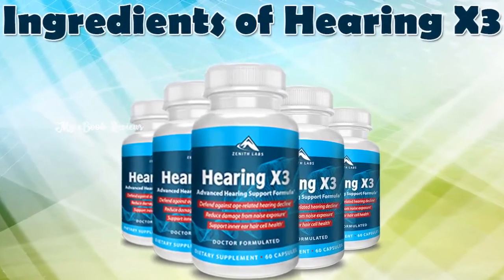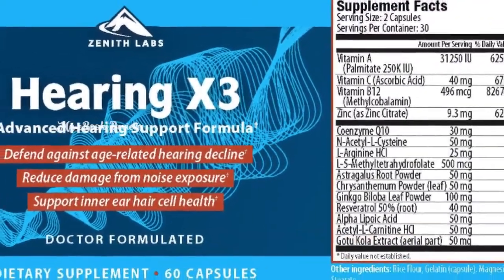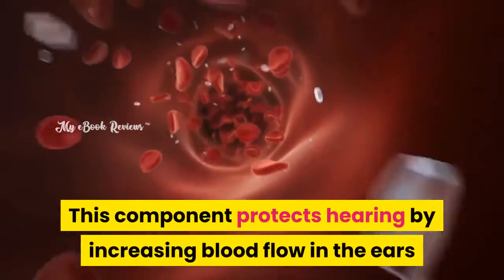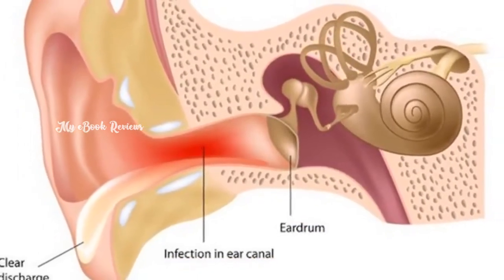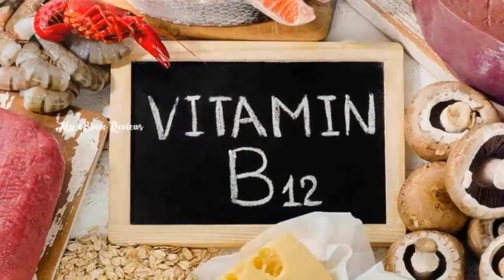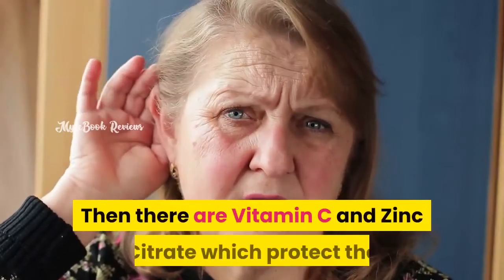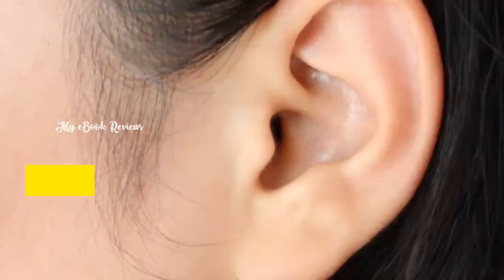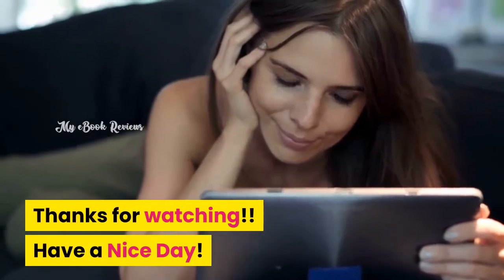Ingredients of Zenith Labs Hearing X3 | Hearing X3 Review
Hearing X3 Supplement Review

It reestablishes inside the defensive layer of your veins, so the cochlea can get total sustenance and furthermore work the whole arrangement of your ear to make it work appropriately for having the better outcome. It has the ability to oxygenate and reestablish the sound cells with required supplements, minerals from the mystery antiquated herbs to begin mending the harmed ear cells and recover additional conference benefits by utilizing it at this moment. By and large, our body creates some indispensable supplements and minerals to fix the harm which usually occurs because of noisy commotions. Be that as it may, when you get more established, it quits creating the basic components, and it requires to get it from outside(through diet or medications) to ensure the consultation. At the point when you decide to allow this Hearing X3, it supports to see the primary driver of the issue just as gives the basic supplements to make it parity and commencement the genuine offender that you looked beyond 40 years old and then some. Your body begins to change over those supplements into edible components, so your body can utilize those easy to understand atoms to fix itself with required nutrients and minerals. This enhancement creates the specific synthetic which can loosen up your veins to battle the reason for the consultation decrease quickly.

Gingko Biloba, Gotu Kola, Vitamin B, Vitamin B-12 (L-5-MTHF), CoQ10, N-Acetyl-Cysteine (NAS), Vitamin C, Zinc Citrate, Astragalus, Chrysanthemum, Acetyl-L-Carnitine, Alpha Lipoic Acid and more to have sound cochlear hair cells and the attractive nature of hearing in only a couple of days. Every one of those fixings work remarkably to secure against the incendiary procedure by making a shield to fend off age-related hearing decrease, lessen oxidant harm, tissue harm in your mind and cardiovascular framework. You can recover the sound hearing by reestablishing all the inward ear hair cells as beneficial to defeat the reason in a couple of days.